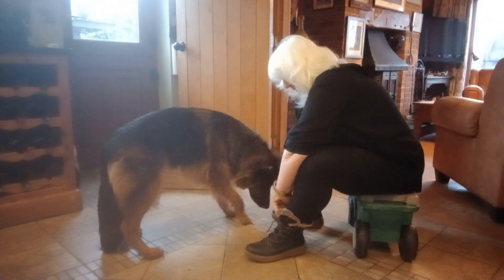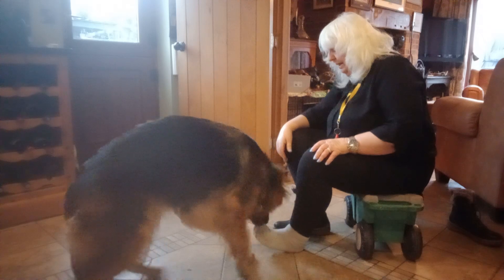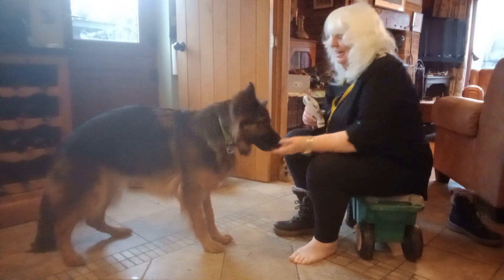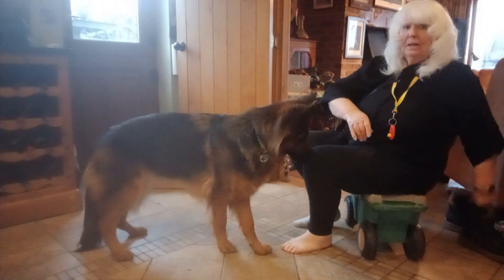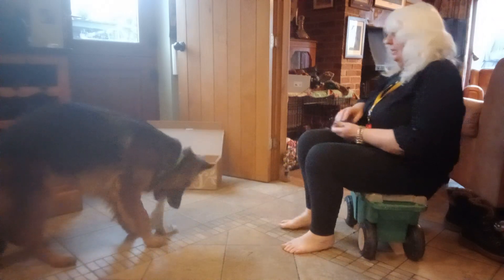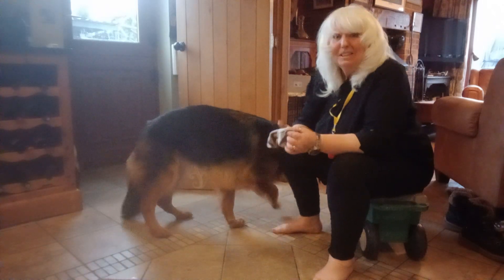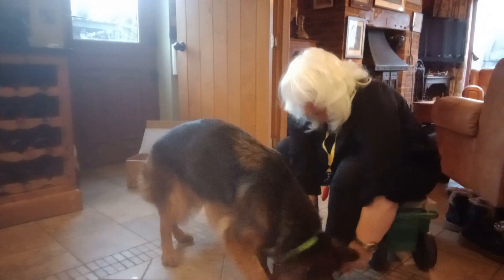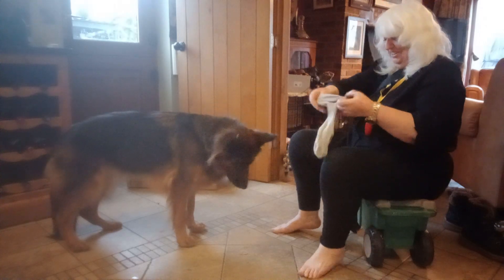171)YOUNG ASSISTANCE DOG TAKING OFF MY SOCKS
This EBOOK is designed  to run along side my YouTube Videos.

Although this channel is titled "Teaching Pups" I used my methods on all types and breeds of dogs of all ages.
LINK TO MY WEB SITE IF YOU WANT TO KNOW ABOUT MORE ABOUT ME AND WHY I DECIDED TO MAKE THESE VIDEOS.
Every person, every home environment and every dog is very different and so please make your own risk assessments with regard to anything I discuss on my videos.
Please note, what works for me might not work for other people.
Thank you and good luck and lots of fun and happiness
Regards Metz